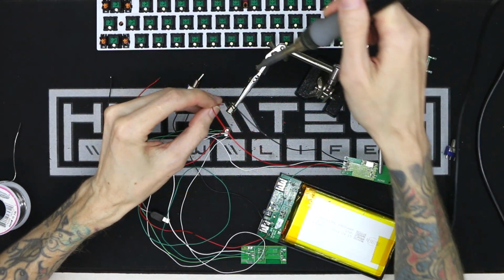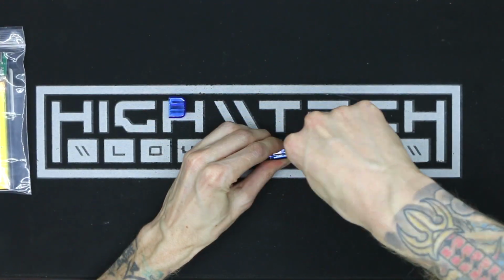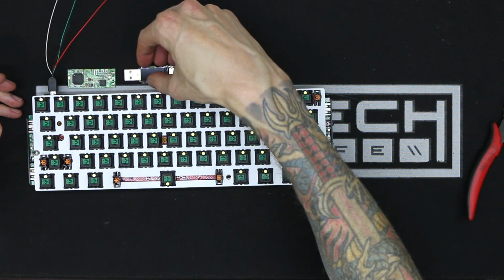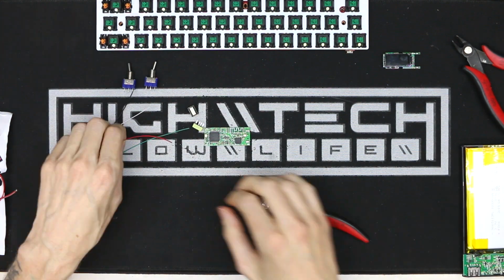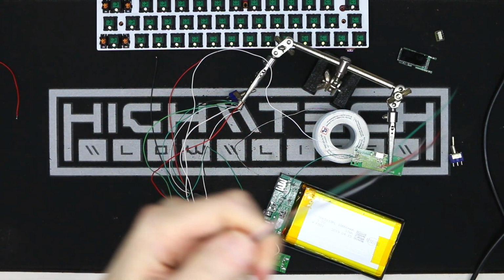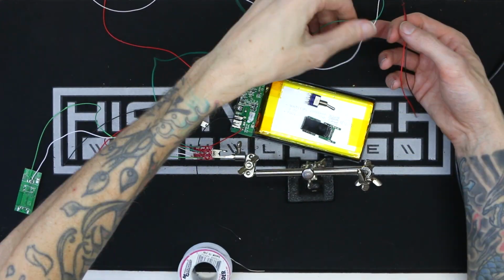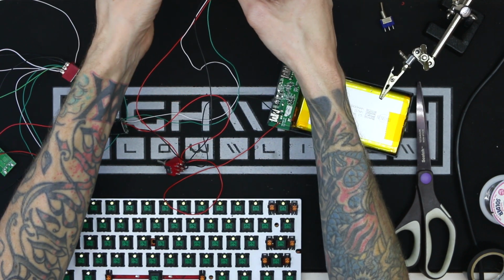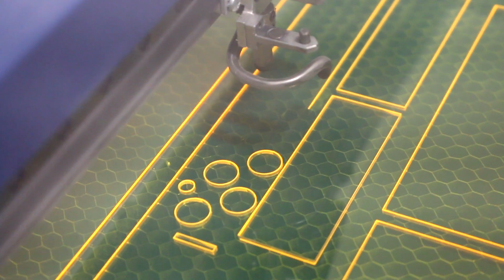⌨ DUAL BATTERY 60% Pok3r Mechanical Keyboard! DIY Wireless Conversion + Custom Case Design + Mods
Part 1 of a mini wireless keyboard build with TWO batteries! What's better than one battery in your wireless board? Obviously two!

This all started back when I first made my wireless conversion mechanical keyboard. That build had a different end goal and that was to create a sleek and 'covert' wireless conversion where you couldn't really tell from the outside that anything was modded or changed. Because of that I was limited to the interior space of the original case and that didn't leave a lot of room for the battery.

I was able to pack in about 3000mAh of battery life, and even though this was usable and decent, I thought about how if I didn't have the constraint of the case, then I could use a much larger battery. That's when I got the idea to just make my own custom case. If I have a custom case, that means I could make the case larger which would accept a larger battery, and I guess somewhere along the way I decided that one larger battery was not enough. Since I'm making a new case anyway, why not stuff two giant batteries into the case?

I wasn't quite sure how to do that and I've read online that wiring two power banks in parallel is a no-no. I wanted to err on the side of caution so I figured what if I just have a toggle to where I can switch between the two batteries independently? I figured this would only be annoying for that second or two that you're flipping the toggle over to the next battery and waiting for it to reconnect. I figure this is a small price to pay for literally double the wireless run time!

This isn't really a how-to or how to do guide or anything, but if you're looking for that please check out my first wireless conversion video, as I go over a lot of the components, what they do, and how I've wired them together in that video

I also did a wireless conversion on another 60% mechanical keyboard, and you can check that out

If you watch those videos first you will be fully up to speed on more of the electronic side of things that I am doing in this video 👍

00:00 - Intro
00:30 - Lots O' Parts!
02:20 - Design (Initial Thoughts)
04:02 - Testing [1] (Electronics)
07:33 - Testing [2] (Toggle Time)
11:46 - Next Time \ Outro

Please send me memes and anything cyberpunk/tech/dystopian related

⛧ \\ Music: XYFΞRΞX - [Just a loop for now, I'll update a link if I ever finish the song]
If you make any synthwave/dark/cyberpunk music yourself and would like it featured on the channel please send it to me!

Please only buy something if you really like the designs!

Any amount you contribute will be poured back into the channel to bring you better content!

BTC: 3QHZ4z7UuryXuVkMH3NtVTKrBrwyqtyiPD
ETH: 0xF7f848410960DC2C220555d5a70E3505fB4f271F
USDT (ERC20): 0xd6e40aa8b2ff210097b5abe960fd57a51fd96b46

\\ Dual Battery Pok3r Wireless Conversion \\

1. The Keyboard
This is a Pok3r Vortex board that was custom to WASD Keyboards and sold as a CODE keyboard, which is now discontinued. It has Cherry MX Green switches and Cherry Stabilizers.

2. The Batteries
These are Getihu Portable USB Power Bank - supposedly 4.8A, 10,000mAh. I noted 6000mAh @ 5 volts, so it seems the branding is much less misleading than other brands. I really like these bricks, they come with a cool bendy USB light that is super bright and also a nice carrying case, plus they're pretty cheap!

3. The Bluetooth Wireless Adapter
My trusty Handheld Scientific BT-500, I've used this in all of my wireless projects so far and they have been not only a great adapter, but the company that backs them is awesome. It's bluetooth 4.0 and I haven't experienced any lag or latency from it. Highly recommended.

4. The USB voltmeter
I'm just adding this for fun as it's not really useful to know how many volts your keyboard is using, but it does look cool because it has a mini oled screen!

⛧ 2022 High Tech \\ Low Life  | - Cyberpunk - Projects - DIY - Art - Tech - Modding - ⛧